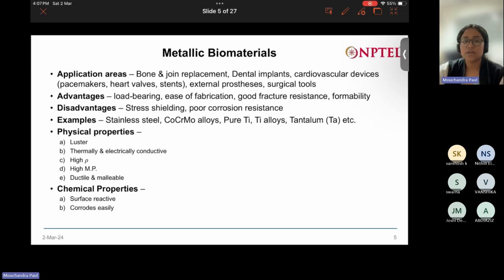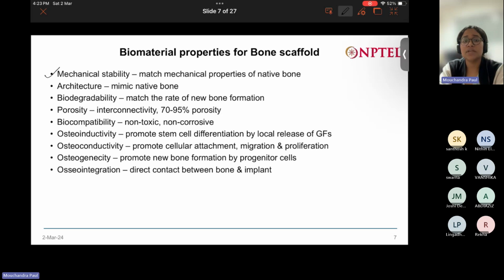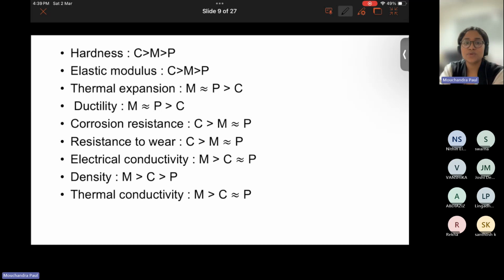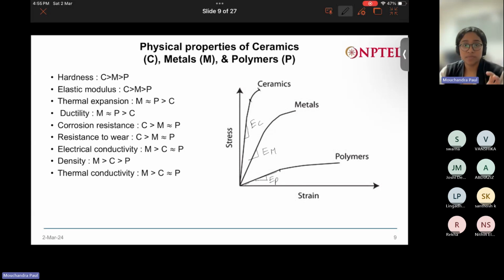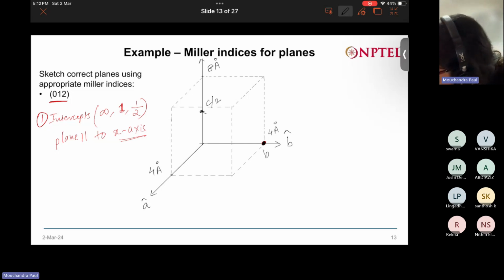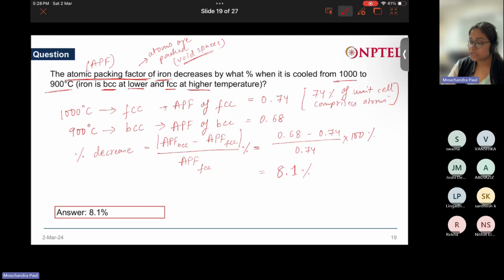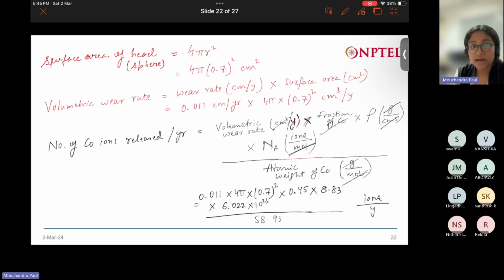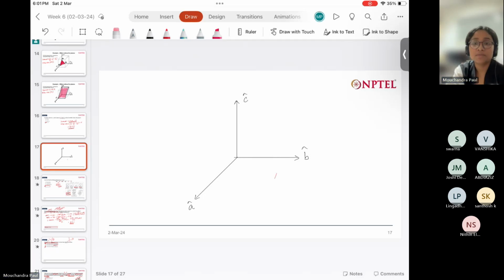Week 6: Overview & Problem Solving | NPTEL: Medical Biomaterials (noc24-bt28)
In this session, we explore the properties and challenges associated with metallic biomaterials, focusing on their application in bone scaffolds. We also delve into the physical properties of ceramics, metals, and polymers, and introduce fundamental concepts of crystallography, including crystal lattice structures and Miller indices. Practical examples and problems related to these topics are discussed to reinforce understanding.

Topics Discussed:

-Metallic Biomaterials: Understanding the types, properties, and applications of metals used in biomedical implants.
-Biomaterial Properties for Bone Scaffolds: Exploring the essential characteristics required for materials to function effectively as bone scaffolds.
-Challenges for Metallic Biomaterials: Discussing issues such as corrosion, biocompatibility, and mechanical mismatch that affect the performance of metallic implants.
-Physical Properties of Ceramics, Metals & Polymers: Comparing the mechanical and physical properties of different classes of biomaterials.
-Crystal Lattice Structure: Introducing the arrangement of atoms in crystalline solids and its significance in determining material properties.
-Miller Indices: Learning the notation system to describe crystallographic planes and directions in a crystal lattice.

Timestamps:

00:00 – Introduction
02:06 – Metallic Biomaterials
17:59 – Biomaterial Properties for Bone Scaffolds
23:44 – Challenges for Metallic Biomaterials
27:35 – Physical Properties of Ceramics, Metals & Polymers
51:25 – Crystal Lattice Structure
58:27 – Miller Indices

Additional Resources:
-NPTEL Course Page: Access the full course materials and lectures for "Medical Biomaterials"